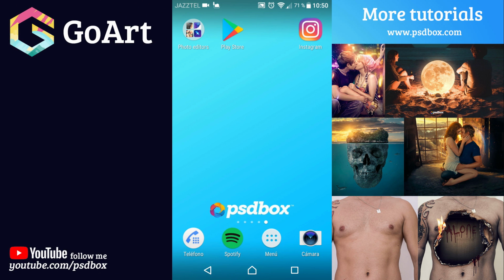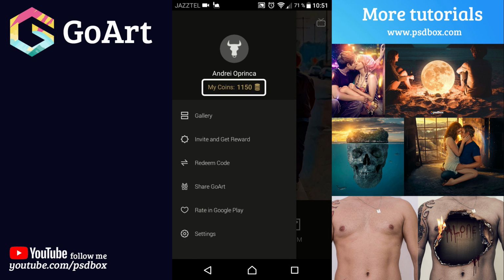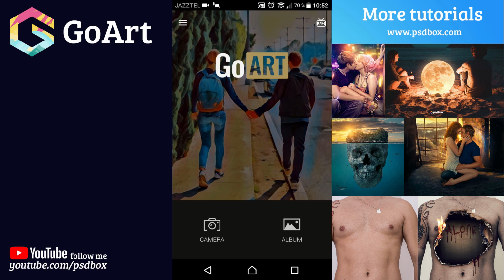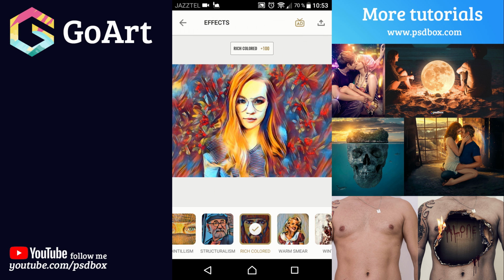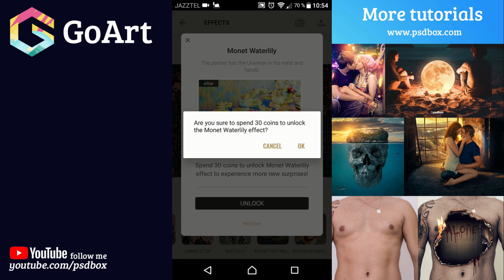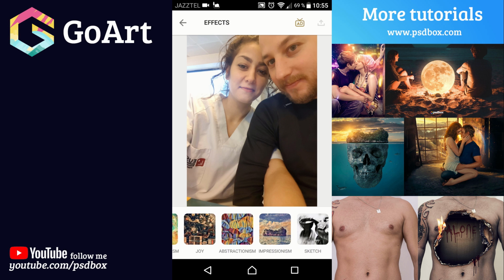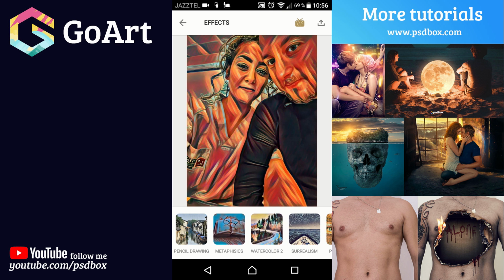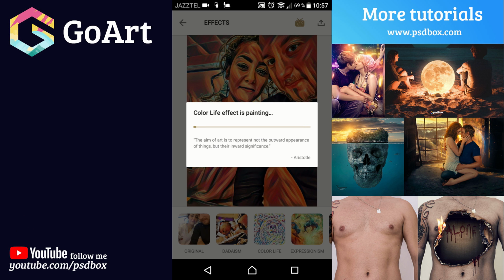GoArt Photo App - Turn your photos into amazing paintings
GoArt is one of the best applications to create effects that I have tried in a long time. The originality and quality of its effects have impressed me very much. Take a look at the effects that this photo editing app for Android and iPhone can create. GET 45 FREE COINS WITH INVITATION CODE: E3D5F3